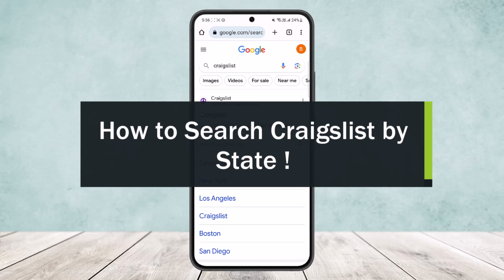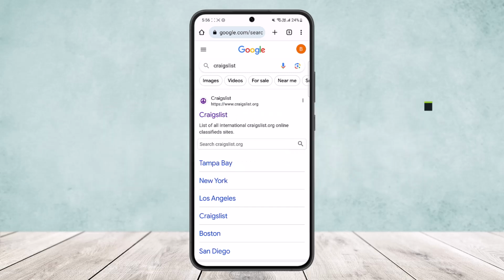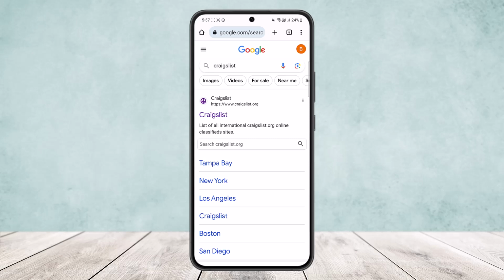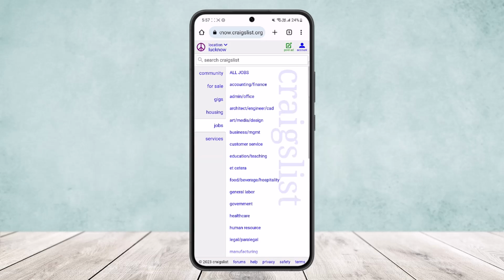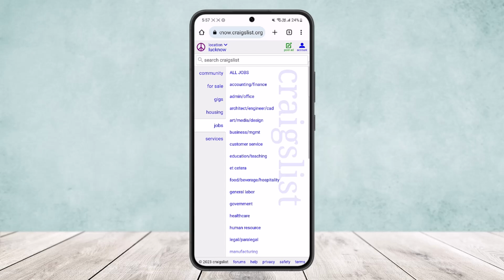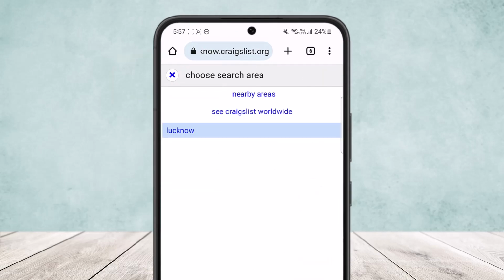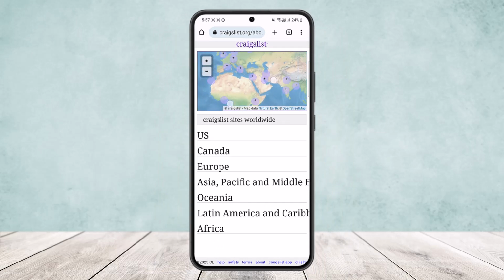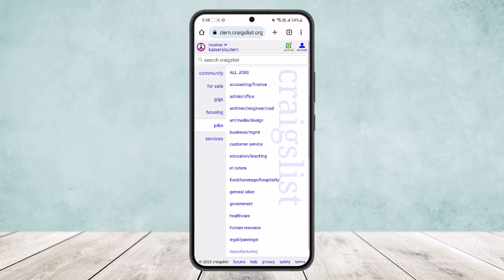How to Search Craigslist by State !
In this tutorial video, I will simply show you how to search Craiglist by State. So just make sure to watch this video till the end.

~ Video Chapters:
0:00 Introduction
0:13 Search By Location
1:39 Outro